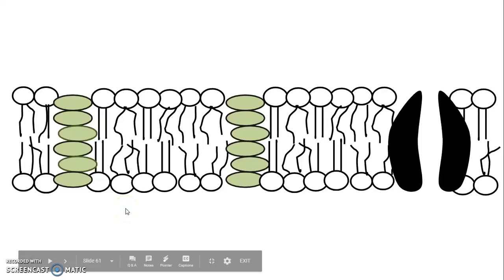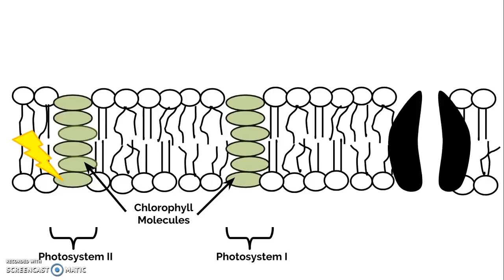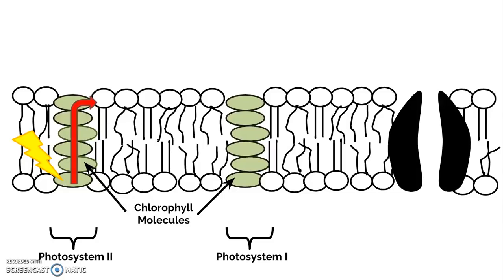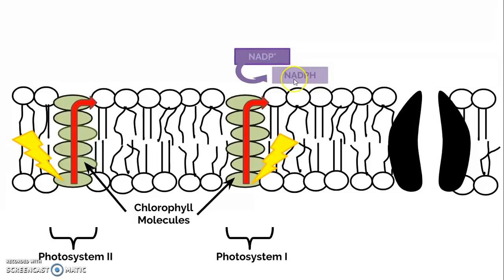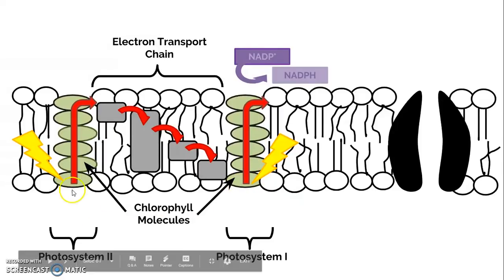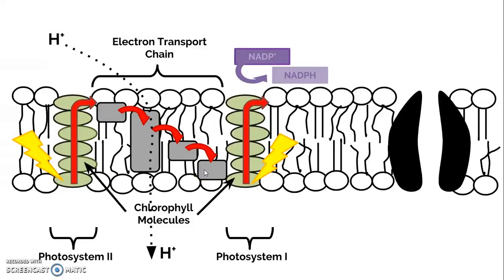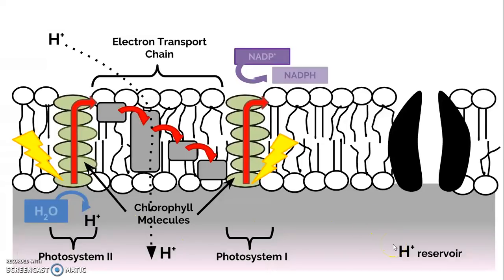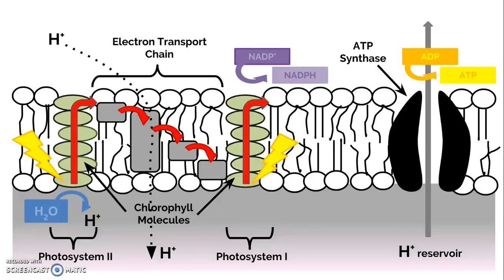Photosynthesis: Light Dependent Reactions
A simplified model of the light dependent reactions of photosynthesis.